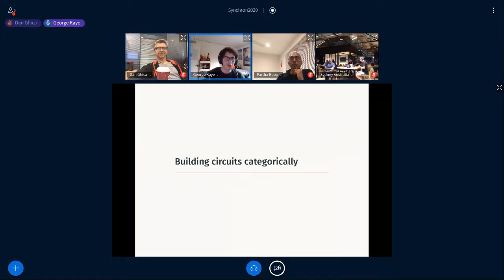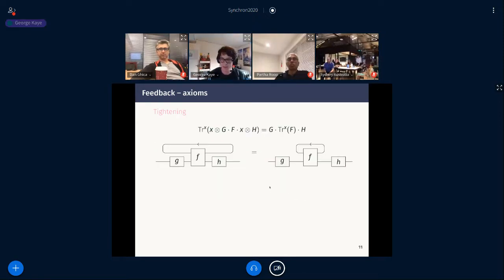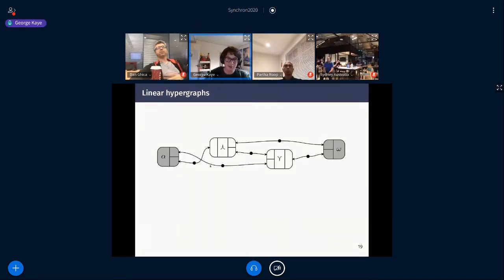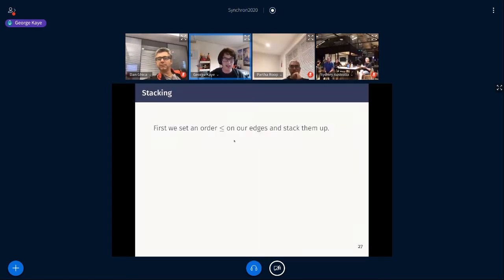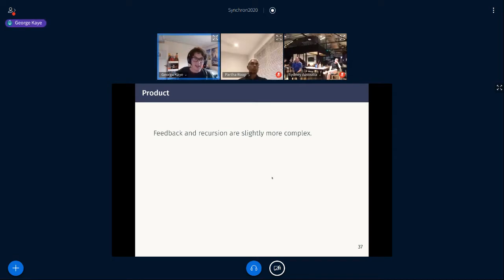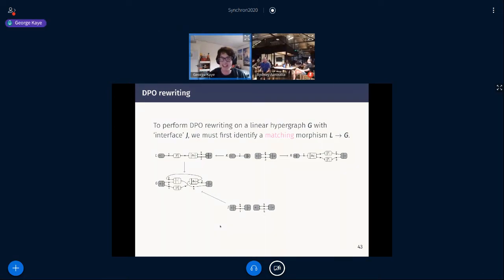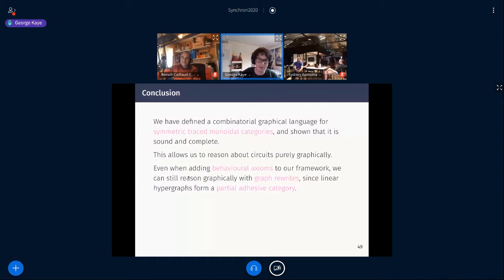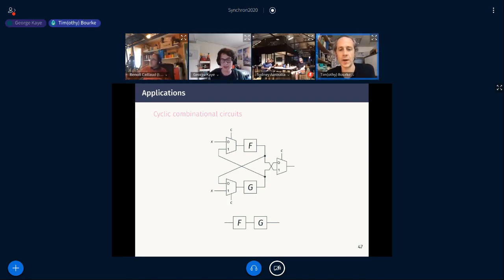SYNCHRON 2020 - Diagrammatic Semantics for Digital Circuits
Talk date: 29/11/20
Venue: SYNCHRON 2020

Reasoning about software is usually performed using operational semantics, which is syntactic and reduction-based. Conversely, to reason about hardware it is usually translated into an automaton and its behaviour simulated.  Motivated by the advantages of the former, Ghica and Jung recently defined an operational semantics for digital circuits, where the behaviour of circuits is modelled by axioms in a symmetric traced monoidal category (STMC). However, reasoning syntactically over terms is not efficient - identifying redexes can be difficult. We therefore develop this work further by defining a graphical language for STMCs, using a variant on hypergraphs that we call 'linear hypergraphs'. This language is sound and complete - any morphism in the STMC can be interpreted as a well-formed linear hypergraph up to isomorphism, and any linear hypergraph is the representation of a unique morphism, up to the equational theory of the category. We can then express the axioms of digital circuits as graph rewrite rules - we show how we can use our graphical language to apply the framework of double pushout (DPO) rewriting to act as a graph rewriting diagrammatic semantics.